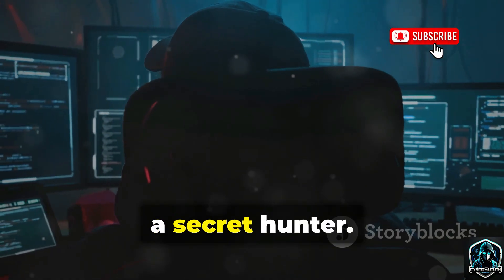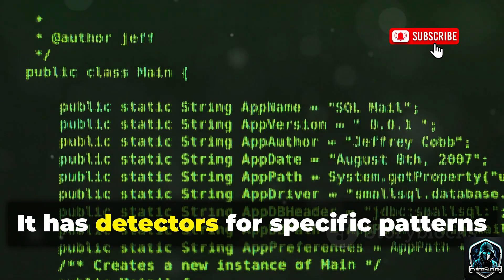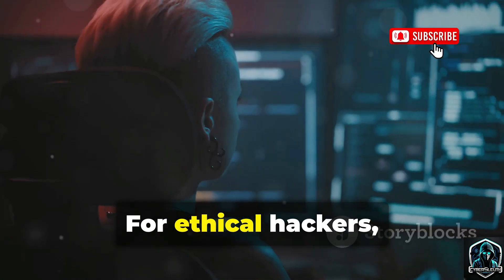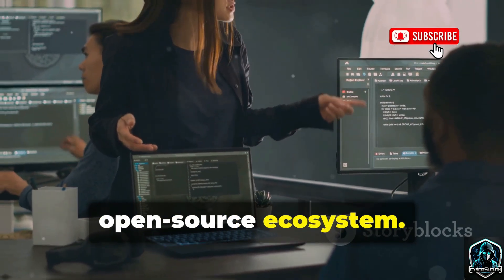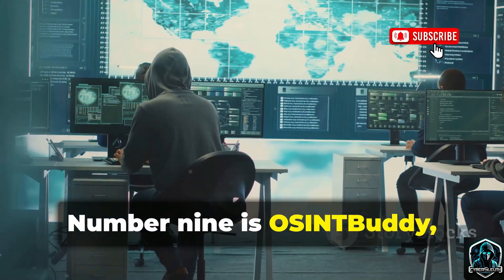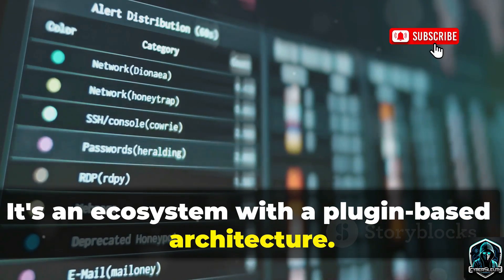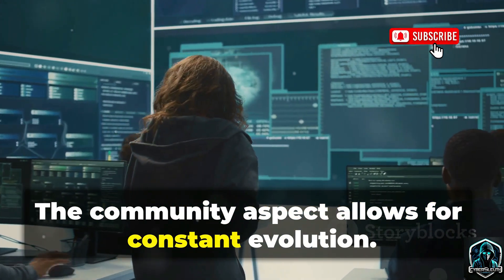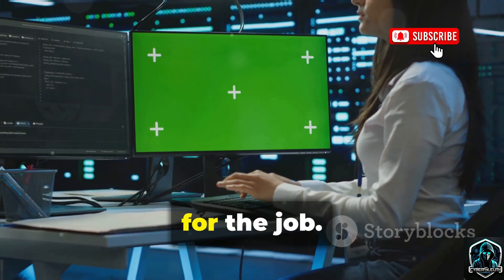10 Secret OSINT Tools That Hackers Use in 2025!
Open sources are full of clues — and OSINT is the craft of turning those clues into a clearer picture. In this video I walk through ten practical OSINT tools that investigators, researchers, and defensive testers use to find publicly available data: what each tool looks for, the kinds of signals it surfaces, and how teams use that information responsibly to protect people and systems. 🔎

From repo-scanning and leak discovery to username mapping and phone-number footprinting, these tools help you find accidental exposures and fix them before they become problems. I’ll explain real-world use cases, responsible limits for research, and simple steps you can take right now to reduce what’s publicly visible about you or your organization. This is awareness and defensive research only — not a how-to for misuse. 🛡️

If you want practical OSINT that helps defenders and privacy-aware investigators, this episode is for you. Tell me which tool you want a deeper defensive breakdown of next. 👇